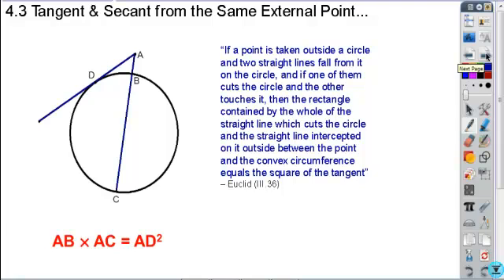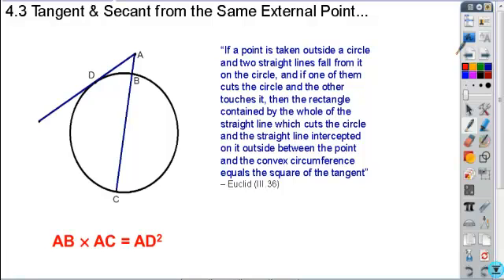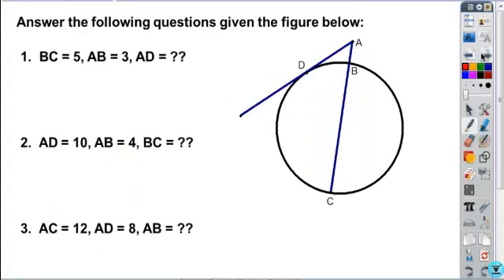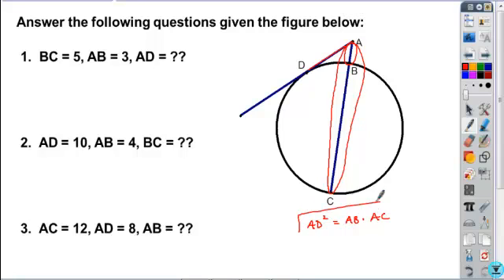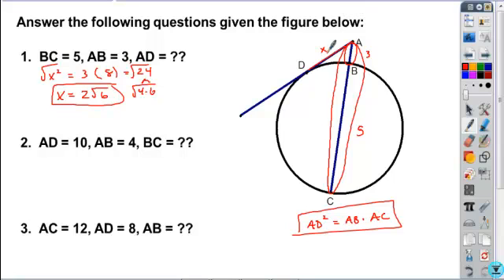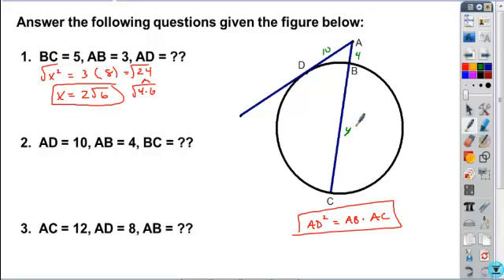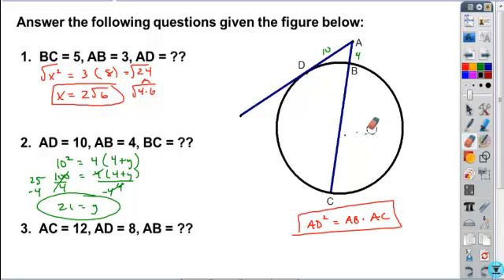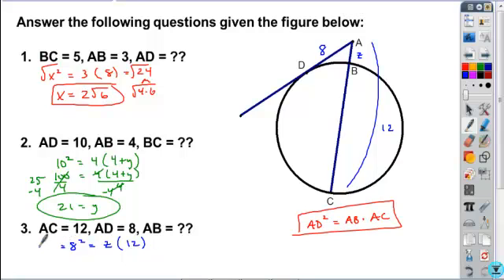4 4geo sec tan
4.4 geo secant and tangent segments originating from the same external point